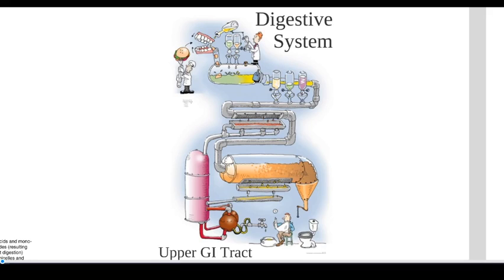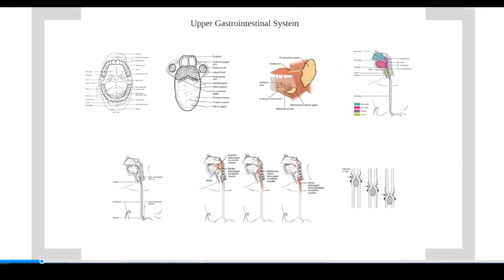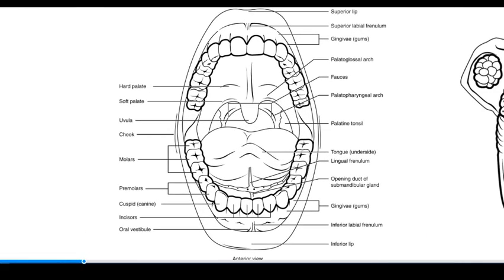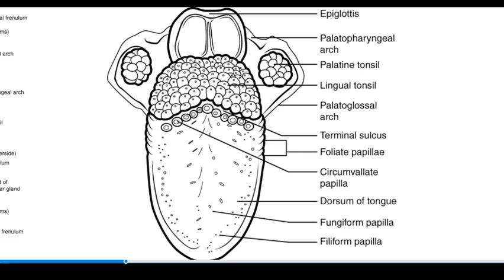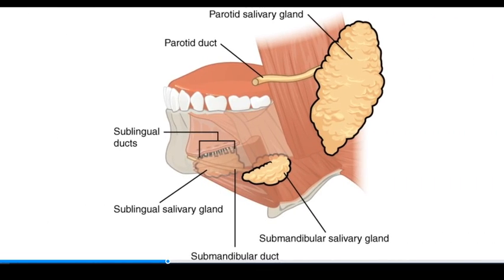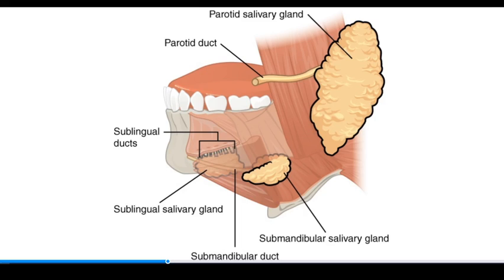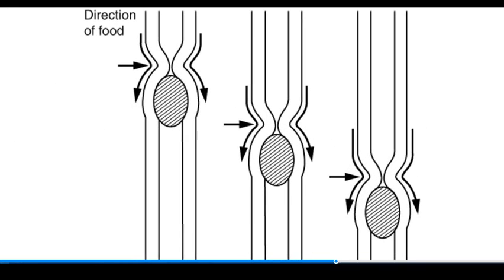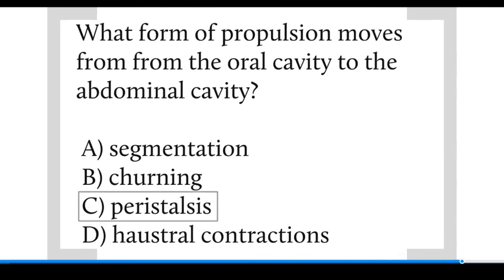The Digestive System - Upper GI Tract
Online lecture material to correspond to Chapter 23: The Digestive System from OpenStax Anatomy & Physiology textbook for Dr. Poe's A&P2 class.

The upper GI tract starts at the oral cavity and continues through the pharynx and esophagus. The stomach is not included here, it gets its own video.